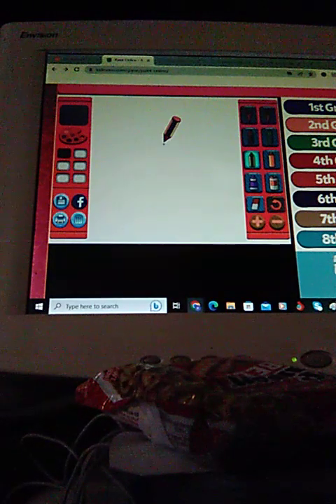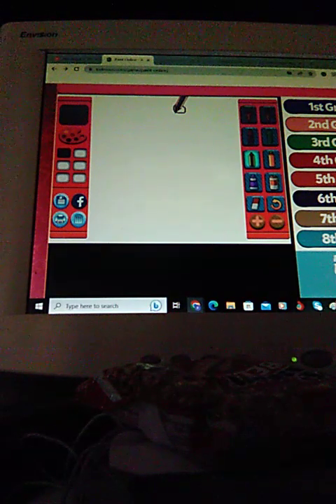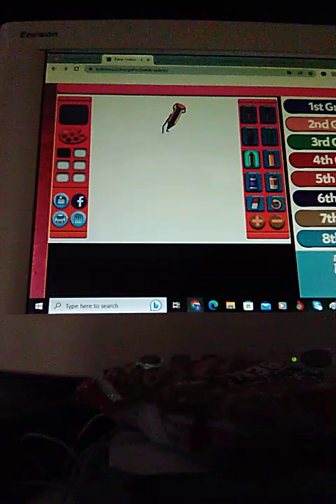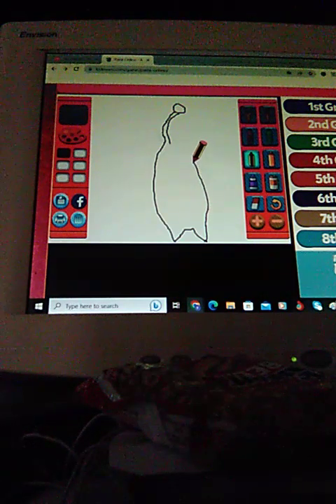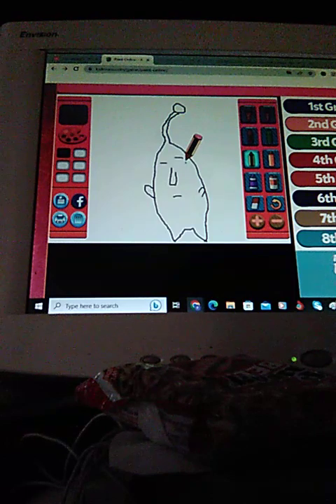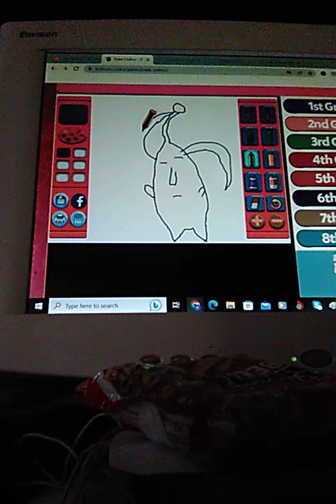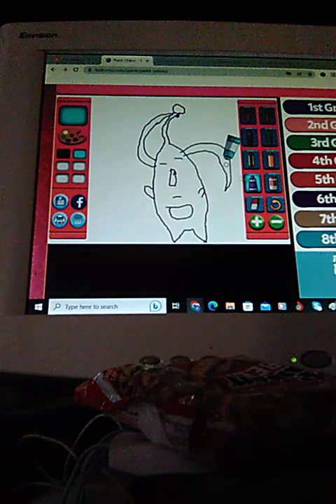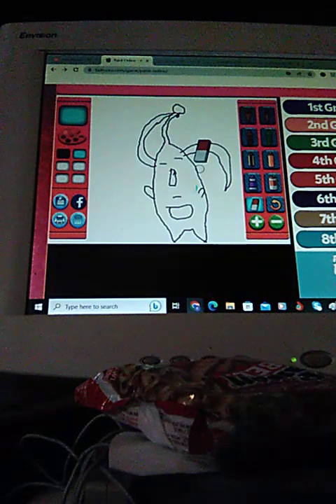let's paint a video game character